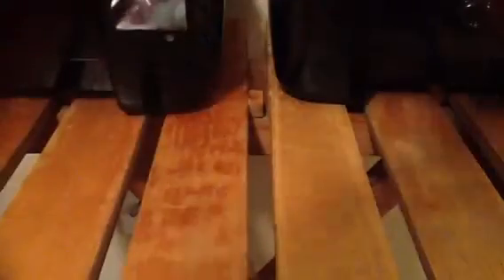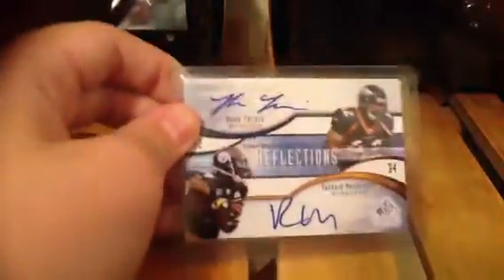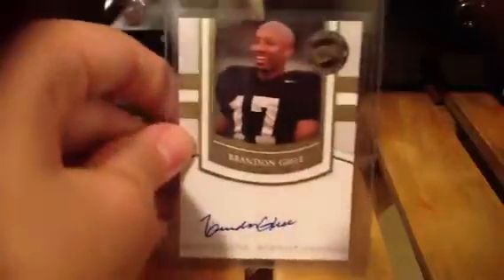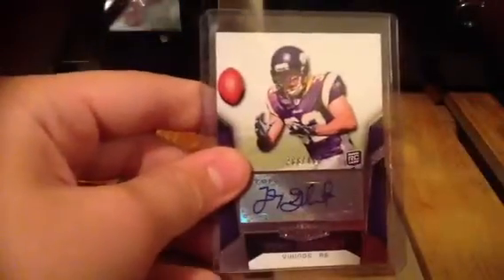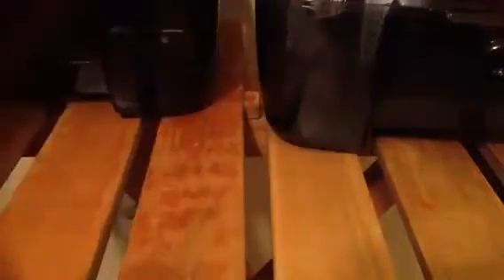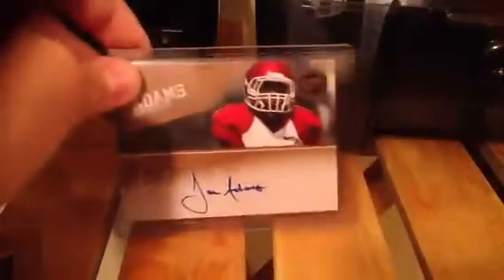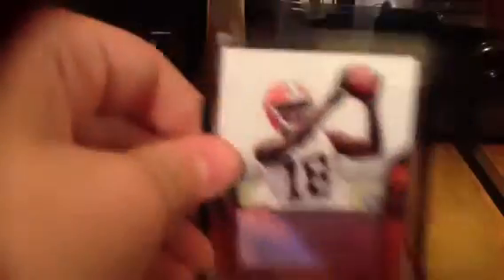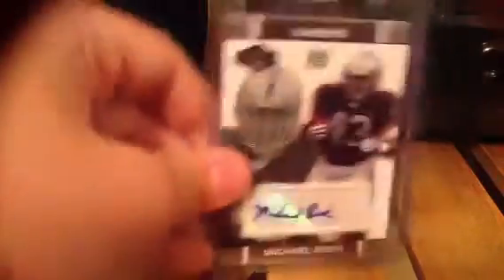My SICK FOOTBALL CARD COLLECTION PART 3 AUTOS!!!!!!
Every card is for sale and for trade. Also, check out my group break video for 2012 Panini Elite Football. Need all the help I can get. Talk to you soon,!!!